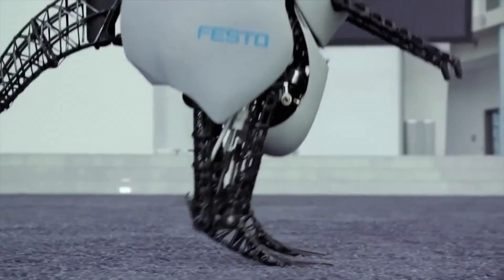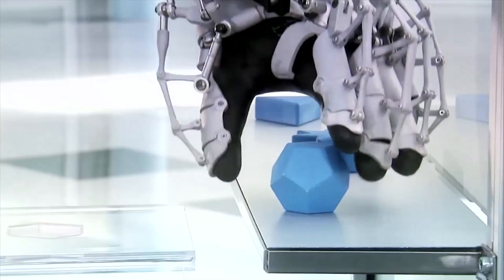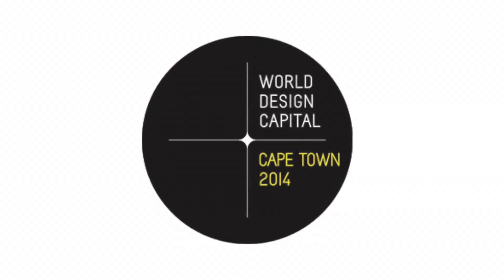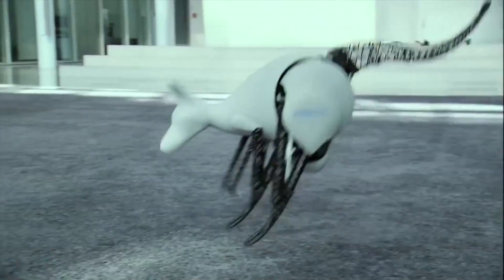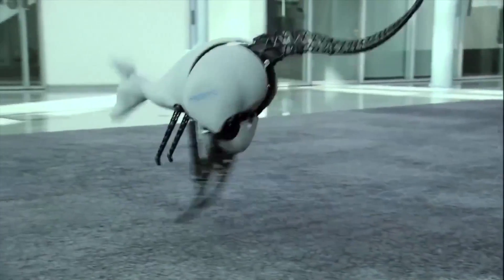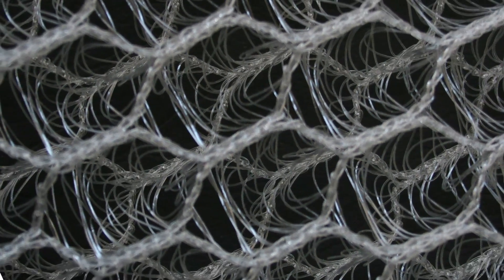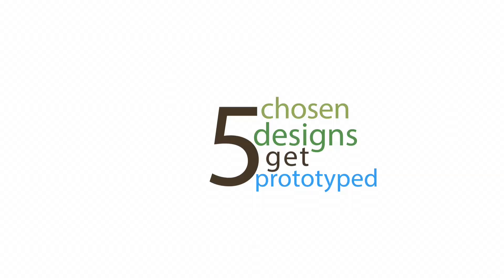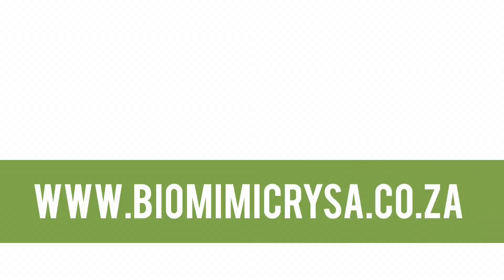biomimicrySA Student Design Challenge 2014 Promo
biomimicrySA powered by The Bionic Learning Network of FESTO, a global leader in automation technology, industrial training and education programs is running a student design challenge in Cape Town as part of World Design Capital 2014.

for more info & to register.